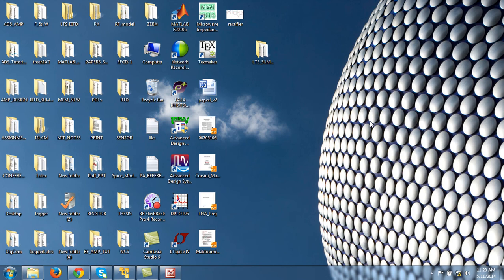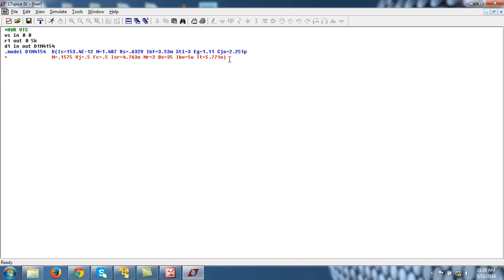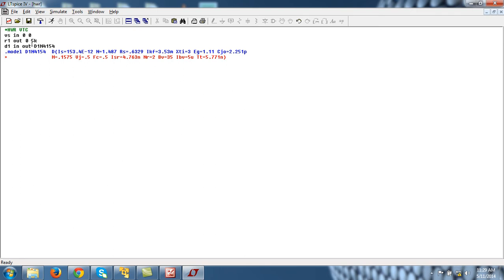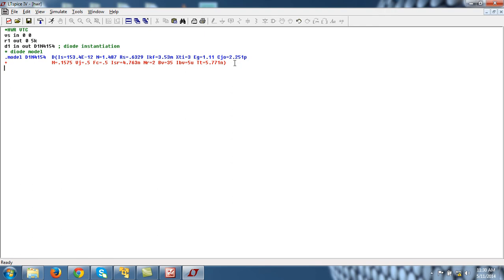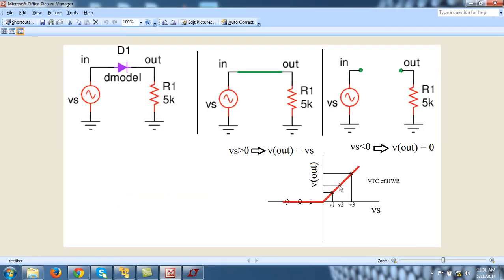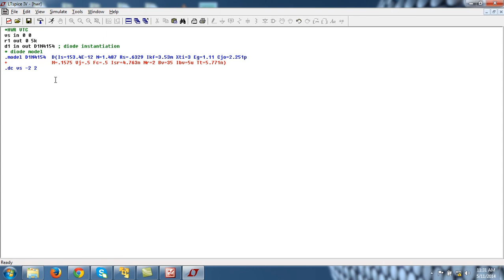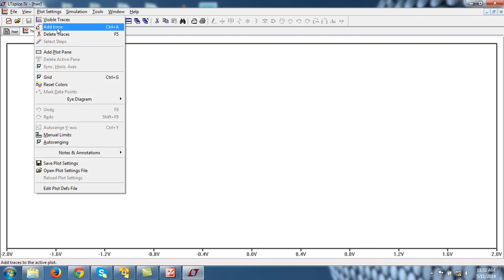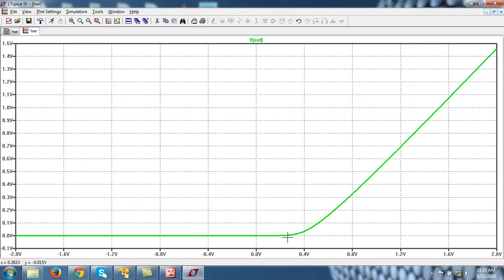LTspice Netlist Video -7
DC Sweep Analysis-3